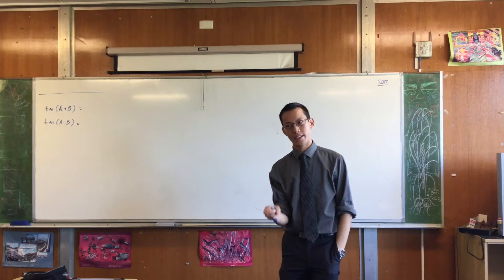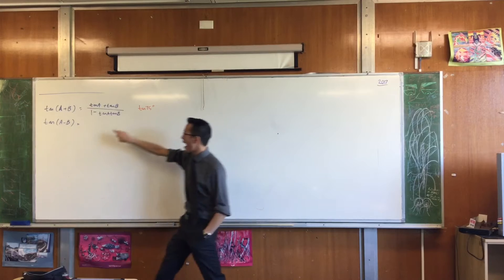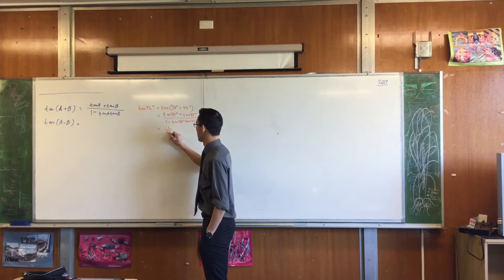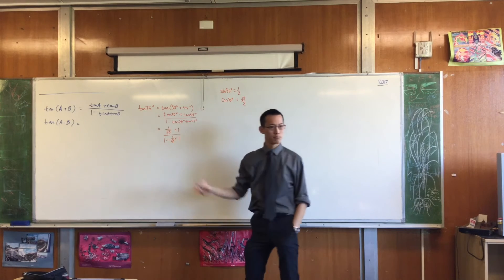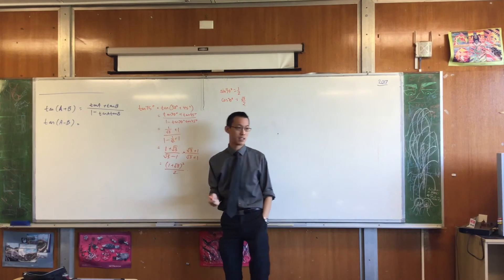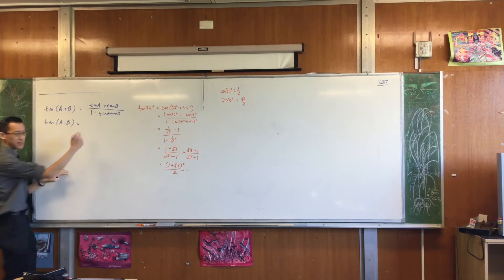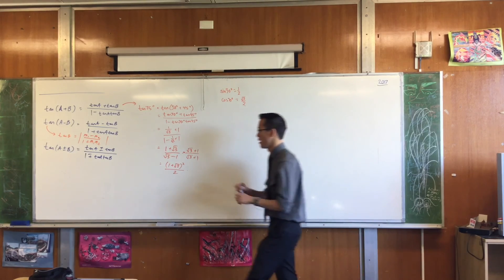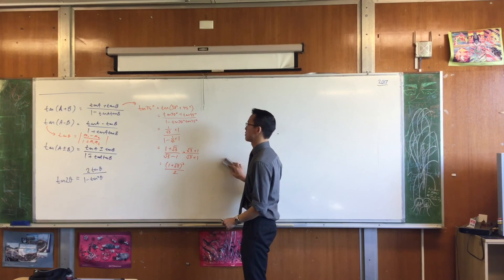Intro to t-results (1 of 4: Relation to other identities)